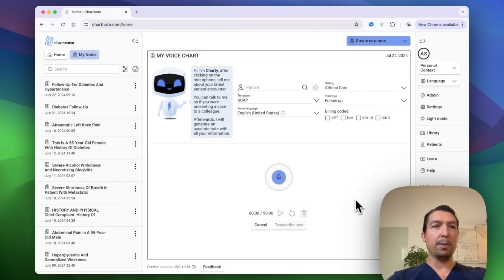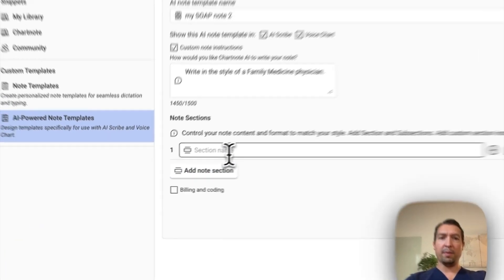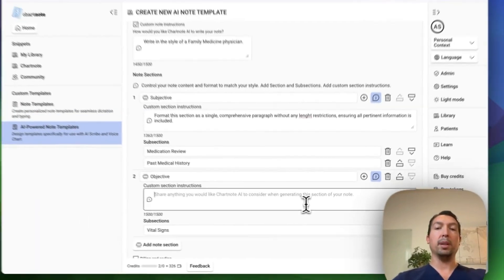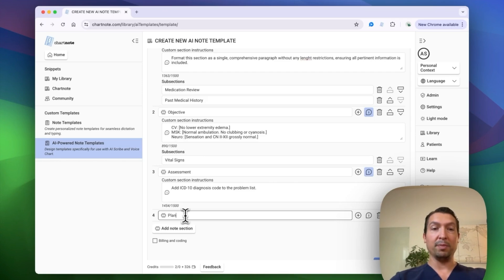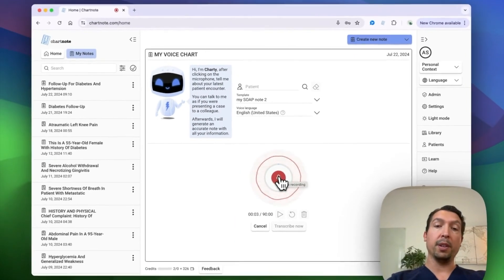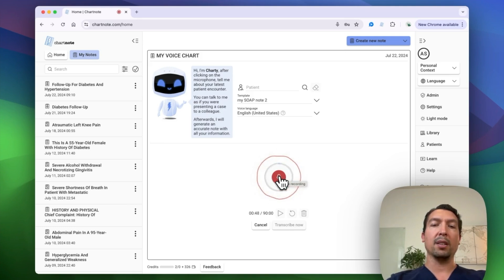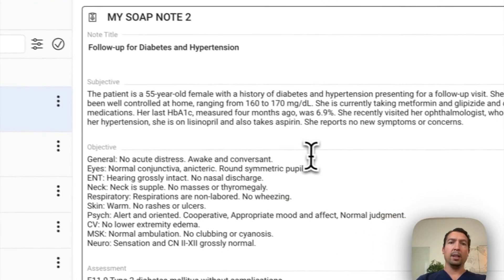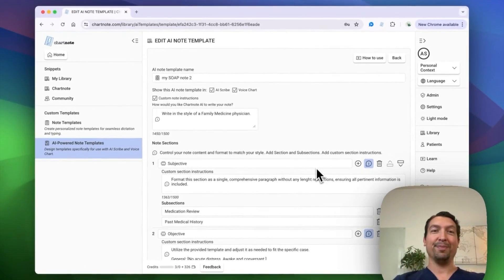Demo 2: Building a Custom AI Note Template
Discover how to create custom AI note templates with Chartnote! Enhance your medical documentation with AI Scribe and Voice Chart, giving you full control over note structure and style. Expedite your workflow and produce perfect notes every time!

Drop your questions and feedback in the comments section below; we value your participation!

About Chartnote

Chartnote is a healthtech company that specializes in streamlining medical documentation for clinicians. We utilize generative AI, voice recognition, and smart templates to expedite the process of creating and managing medical records. This approach aims to reduce the time and effort healthcare professionals spend on paperwork, allowing them to focus more on patient care. By integrating advanced technologies, Chartnote seeks to enhance the efficiency and accuracy of medical documentation in the healthcare industry.